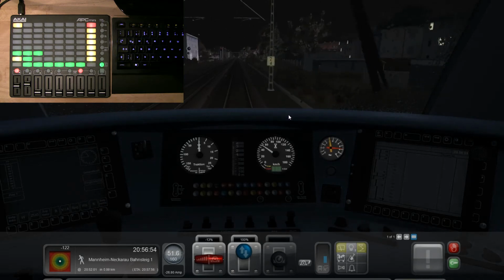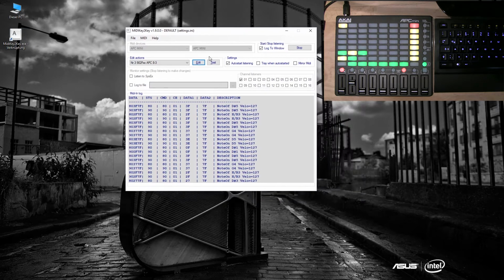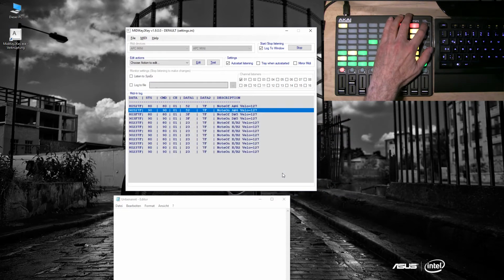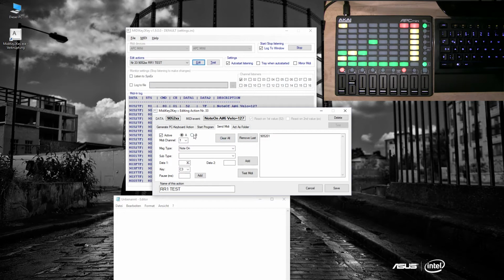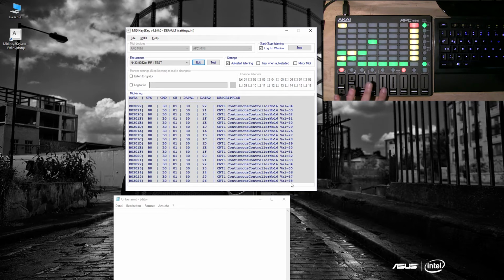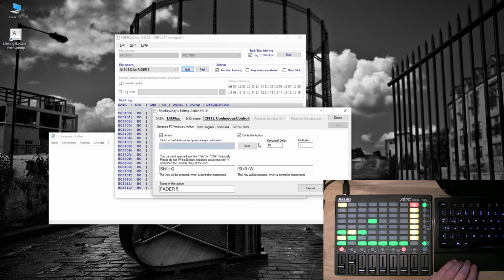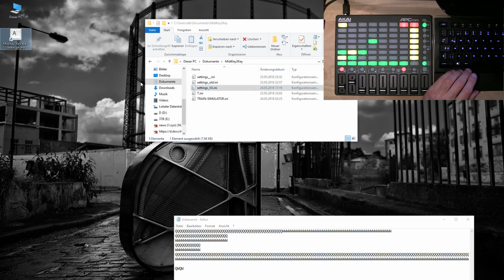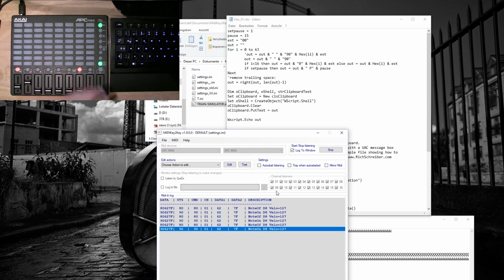Control Train Simulator with a MidiPad - MidiKey2Key has new features!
Use your Midi-device to generate keyboard actions, start programs or send different Midi-commands out (to light up Your pad's LEDs).
Call OBS functions or switch Flight Simulator knobs, move levers in FSX oder rain simulator with a Midi-pad

- Freely progamable
- Fast to setup
- Easy to use
- Now handles controller inputs